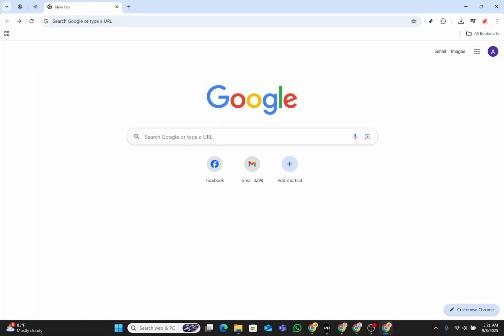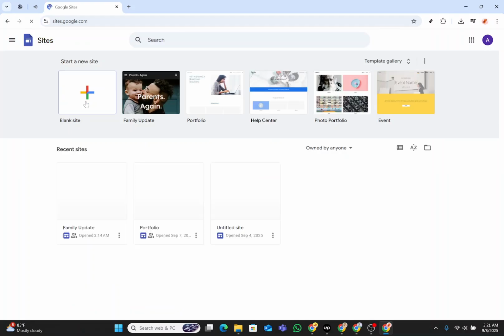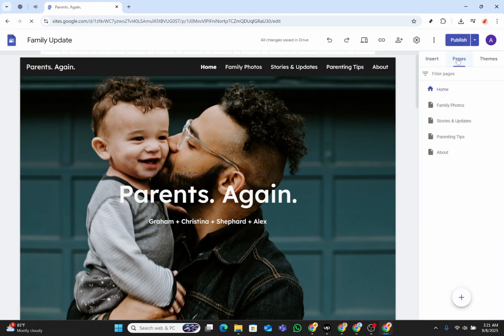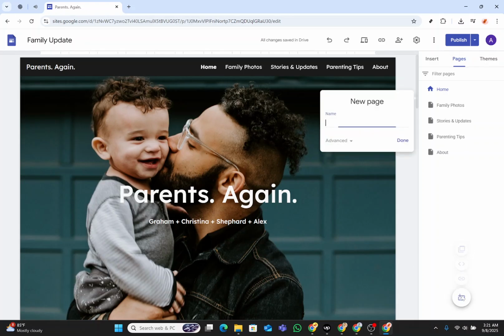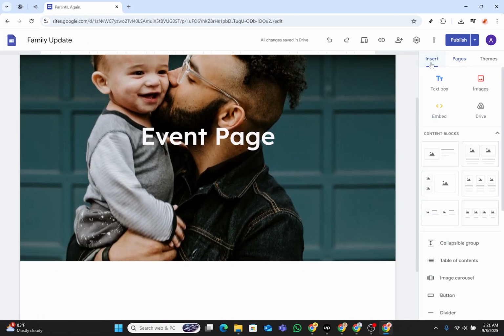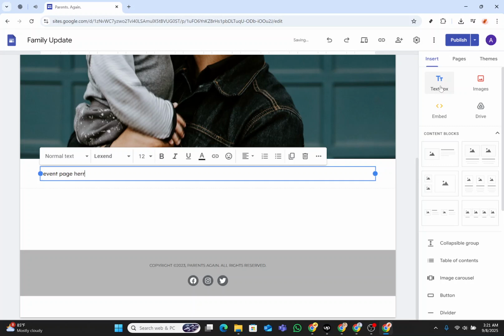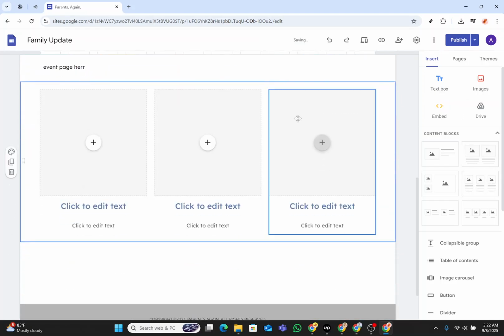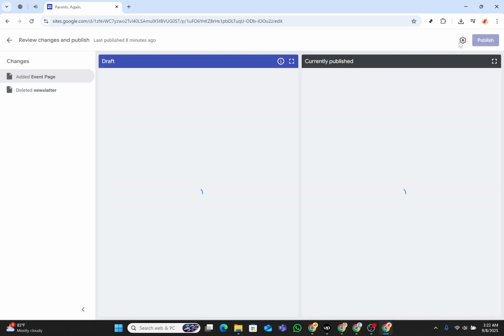How to Add an Events Page on Google Sites Fast and Easy! – Google Sites Tutorial for Beginners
In today's video, I'm going to teach you how to add an events page on Google Sites fast and easy! Whether you're organizing a company event, a community gathering, or just want to share calendar updates, creating an events page is a fantastic way to communicate with your audience. Let’s get started with this step-by-step guide that's perfect for beginners.

First off, you'll need to navigate to Google Sites. You can find it through a quick Google search. Simply type Google Sites into your search bar and hit enter. From the search results, click on the first link, which will lead you directly to the Google Sites homepage.

Once you're on the Google Sites homepage, you'll see a list of sites you’ve already created if you have any. If you're just starting, you might see templates or an option to start a new site. Select the site you’d like to add an events page to and click on it to open it up.

With your site open, look towards the right side of your screen. You’ll find a section labeled "Pages.” This area allows you to manage the various pages your site will have. Next, locate the plus icon, usually found at the bottom of the pages panel, and click on it to create a new page.

Now, you'll be prompted to name your new page. A good practice is to keep this name simple and descriptive, so type in “Event Page” as the name. This ensures that visitors to your site can easily identify what the page is about. With the name entered, click on the "Done" button to confirm and create your page.

Now that the page is created, let’s move on to adding content. Click back over to the “Insert” tab on the right side. Here, you can add various elements to your page. Start by adding a text box. Click on the text box option and begin typing the information about your event. Make this as detailed as necessary, including dates, locations, and any other pertinent details.

Next, to add some visual appeal, include an image that represents your event. Click on the "Image" option, and upload a suitable image from your computer. This can be your event's logo, a picture of the venue, or any other relevant visual.

To organize your content neatly, consider adding a layout. Click on "Layouts" and select one that suits your needs. You can then drag your text and images into the layout boxes for a structured appearance.

Finally, after reviewing everything to ensure it looks just right, it’s time to make your new events page public. Click on the "Publish" button found at the top right corner of your screen. This will make your events page accessible to anyone with the link.

And there you have it—a fully functioning events page on your Google Site! It's fast, easy, and a great way to keep everyone informed about your upcoming events.